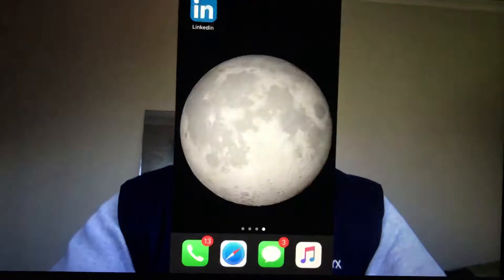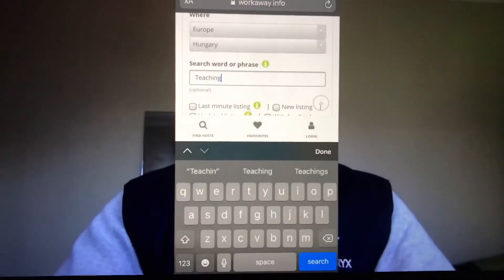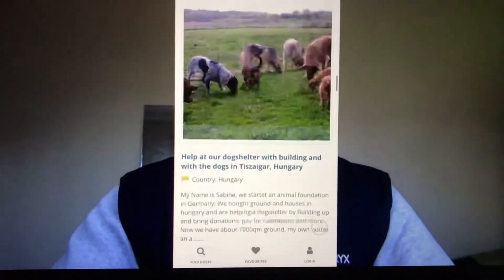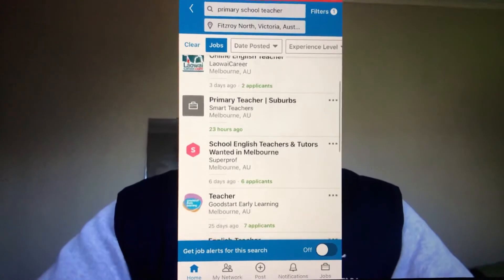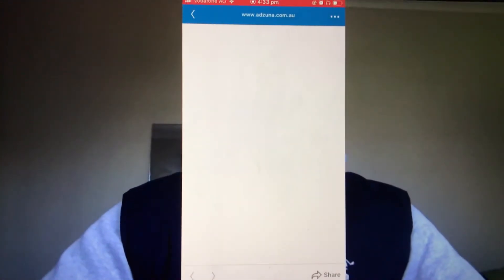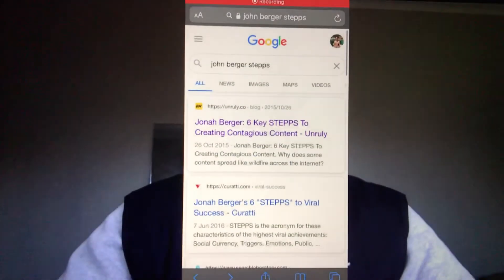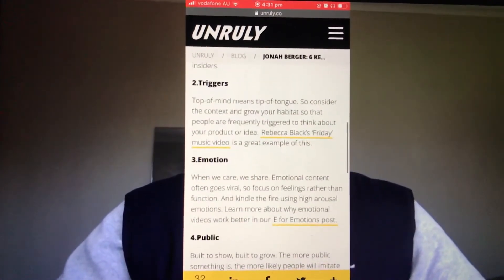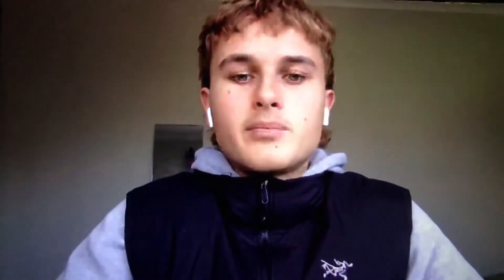MK1415 Brand Me Presentation Rory Doogan s3722883